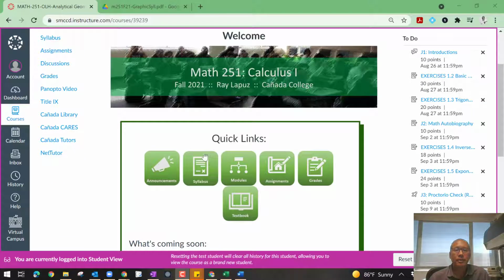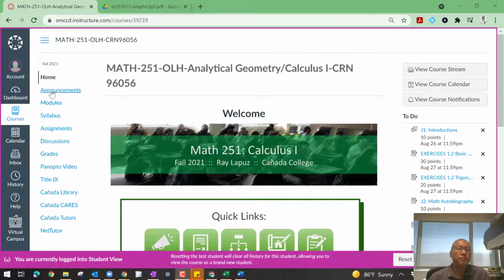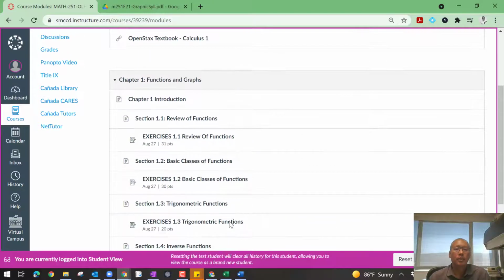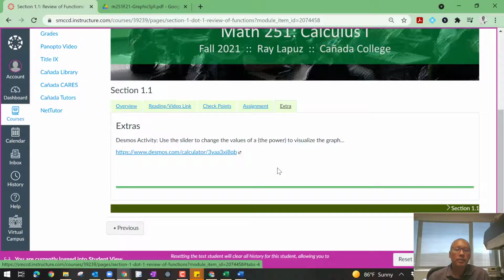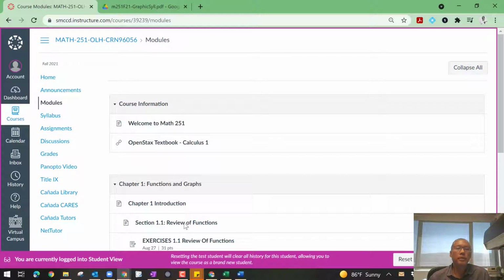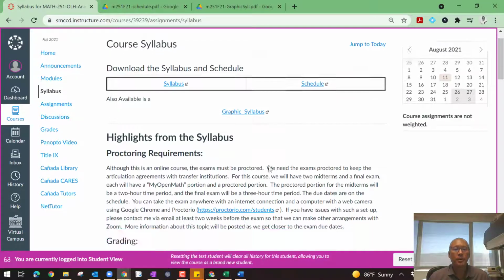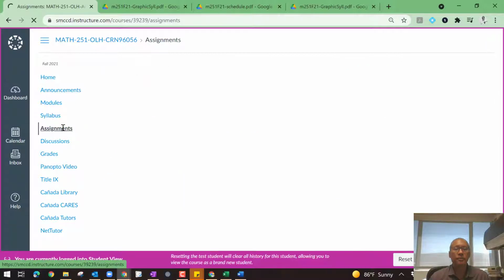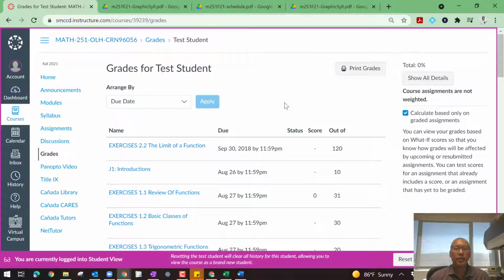m251 CourseOverview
Math 251 Fall 2021 Course Overview
Ray Lapuz
Cañada College